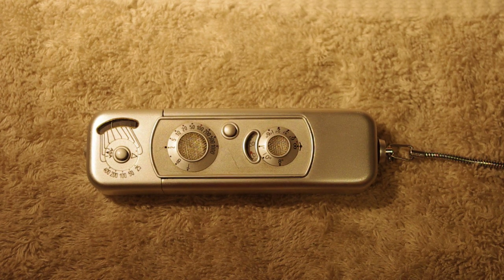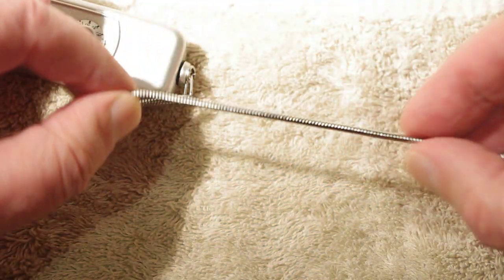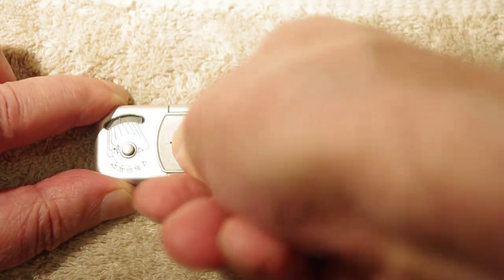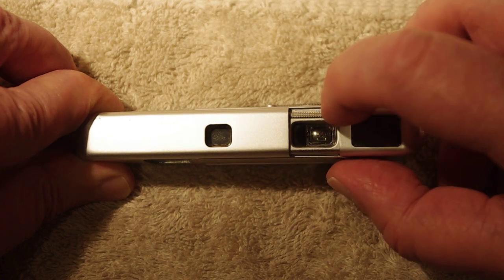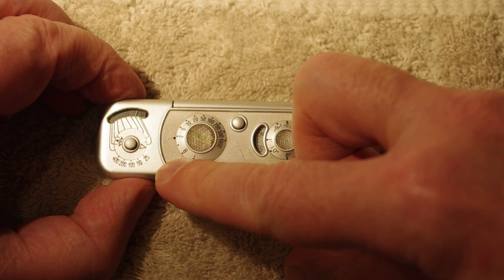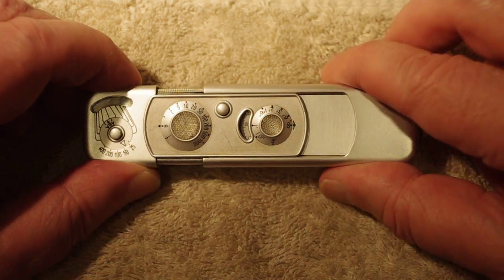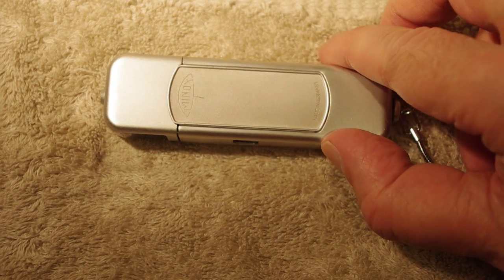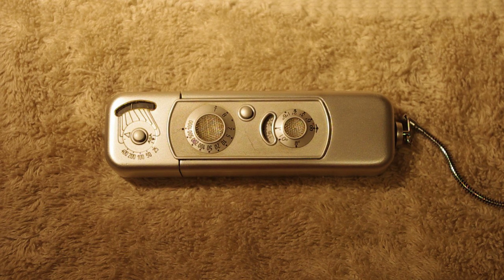Bench Test - Minox B - Miniture Photography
impulse purchase of a Minox B
15 mm
f 3.5
8mm x 11mm film (cartridge, 50 exposures originally)
shutter 1/1000 to 1/2 second, b, and t
exposure counter
built in light meter
asa (iso) selectable 25 asa to 400 asa
built in selectable green (use green dot instead of triangle ~ +2?) and nd (auto adjustment of shutter exposure ~ +5?) filters

once purchased accessories of film splitter and developing reels arrive, will be posting another video with test roll photos